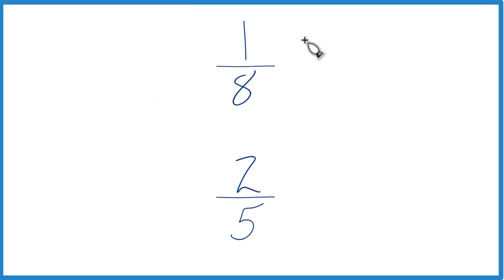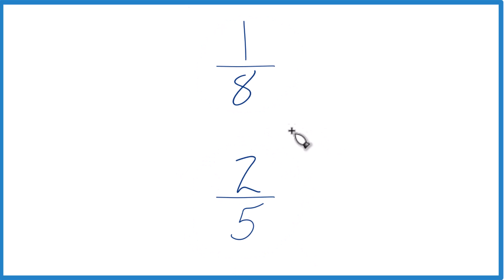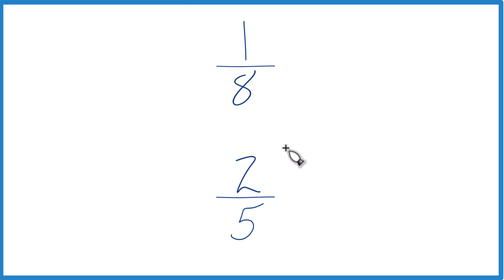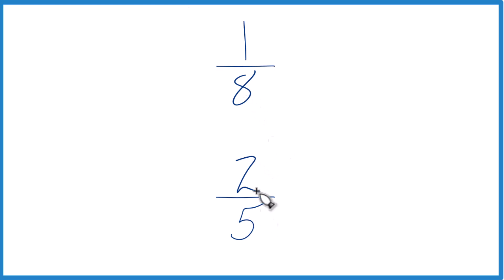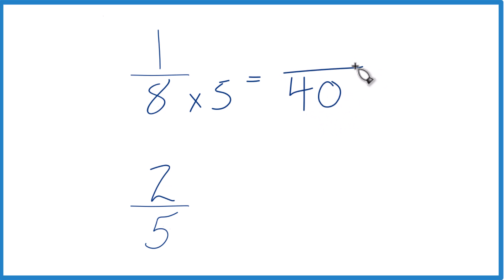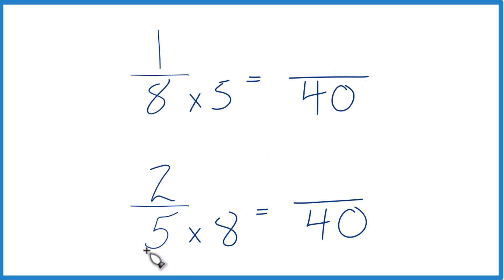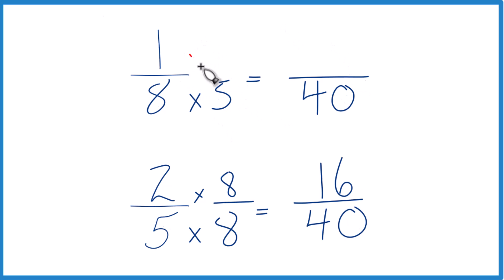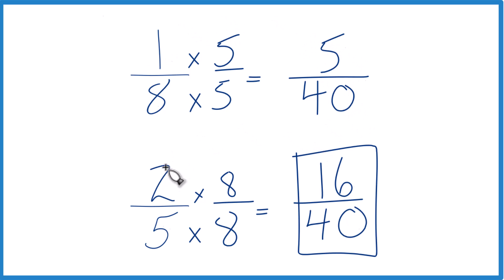Which fraction is greater 1/8 or 2/5 ?